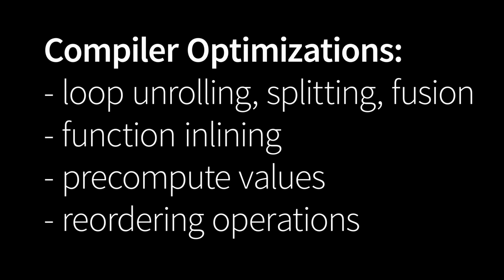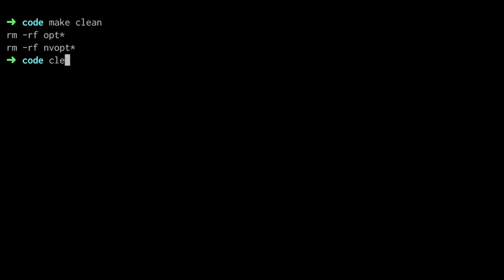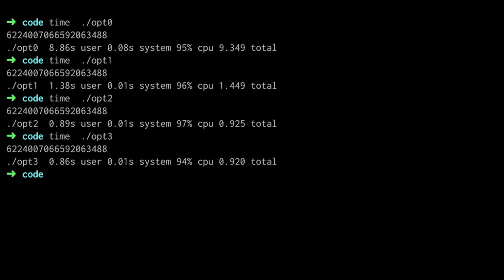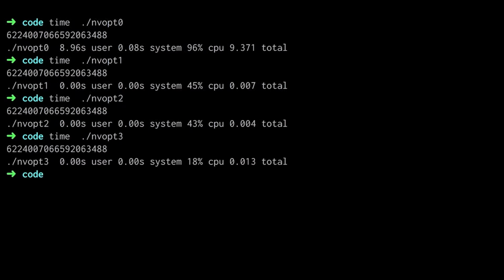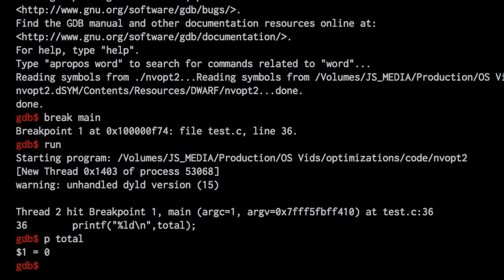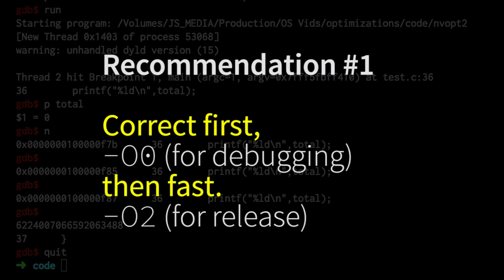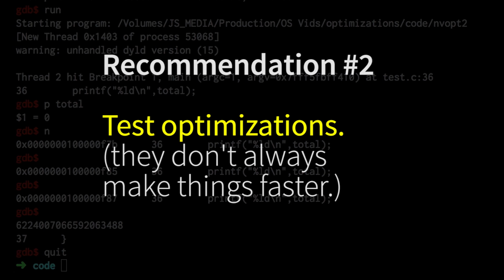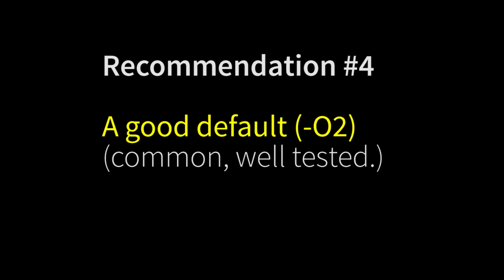Make existing code run faster, with compiler optimizations.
I've found that a lot of my students don't know about compiler optimizations. Hopefully, this video will change that for you.